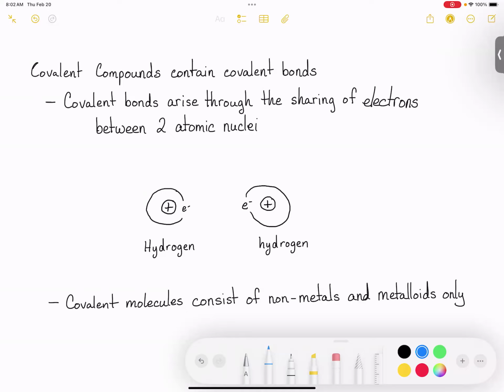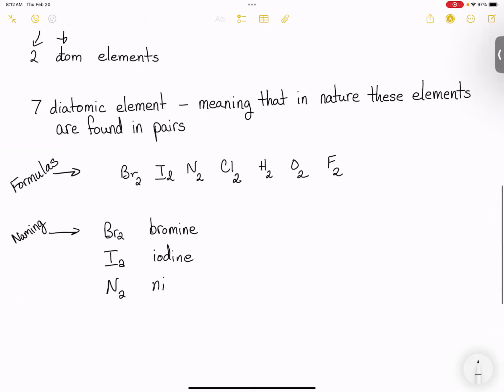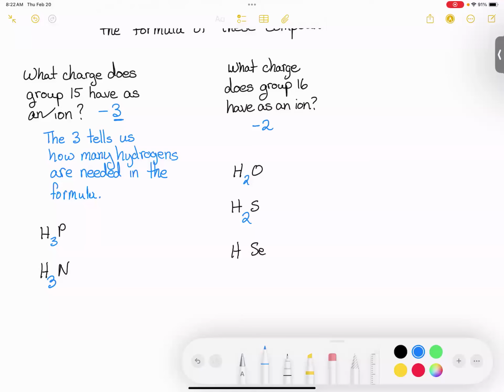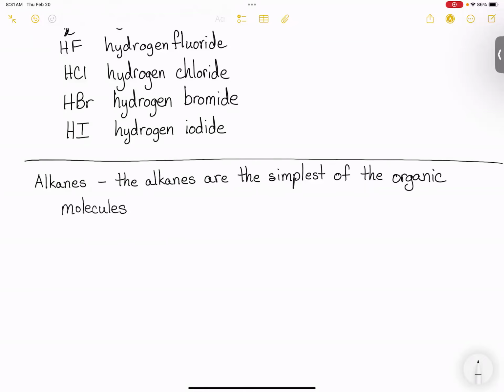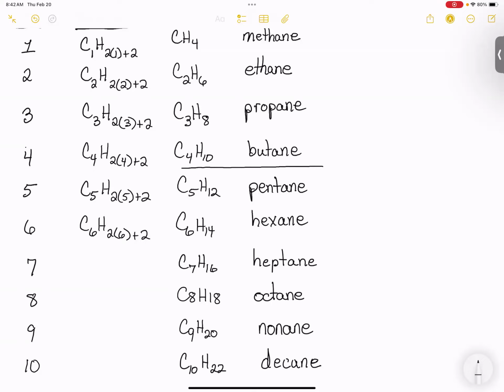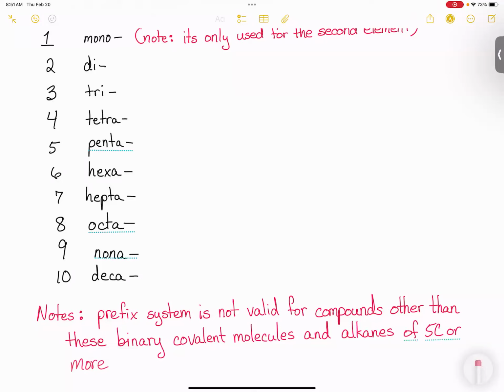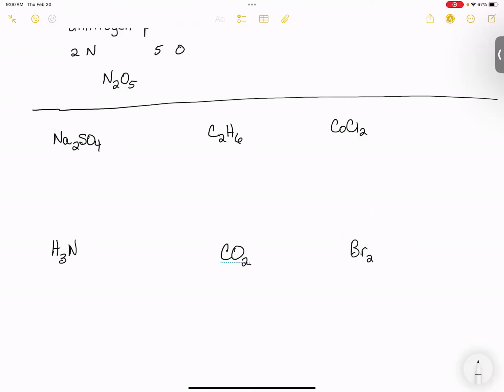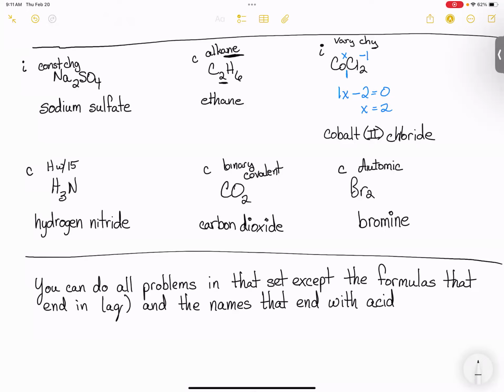GMT20250220 135353 Recording 1920x1440